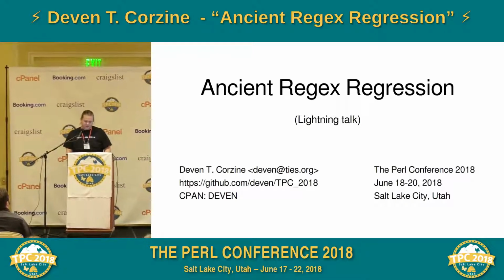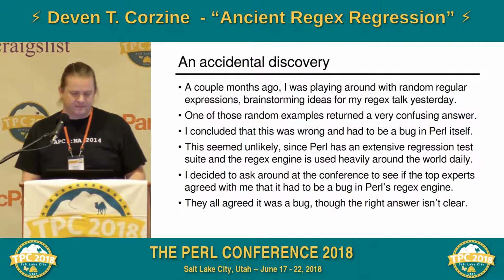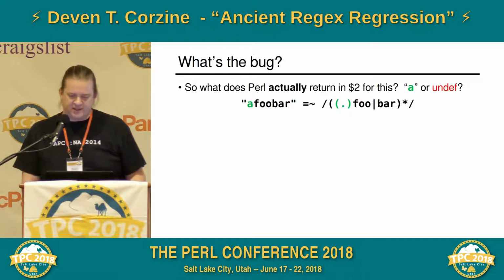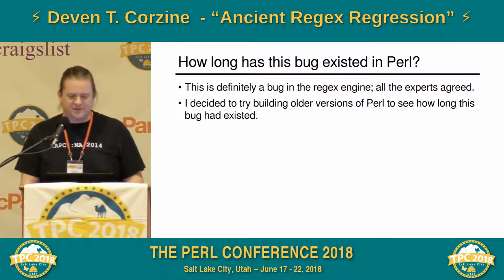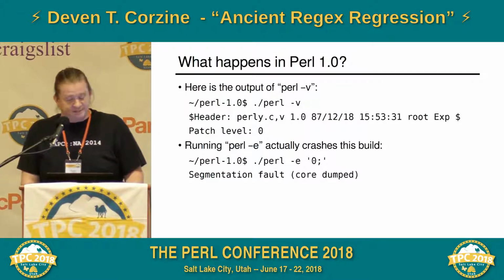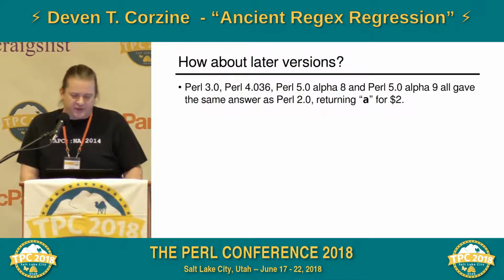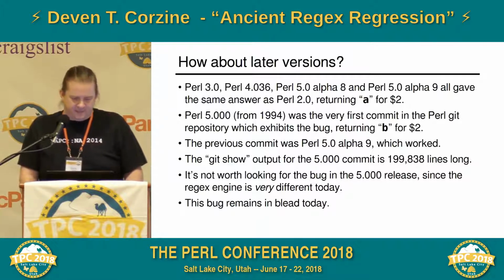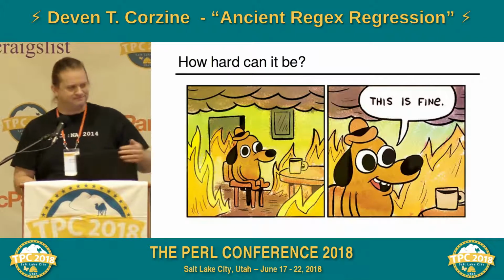LIGHTNING TALK: Deven T. Corzine - "Ancient Regex Regression"